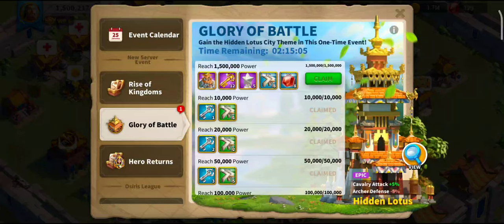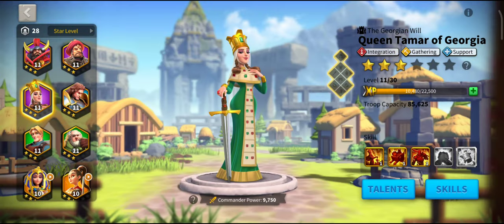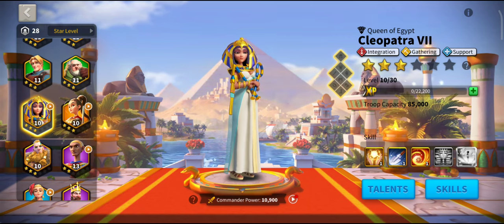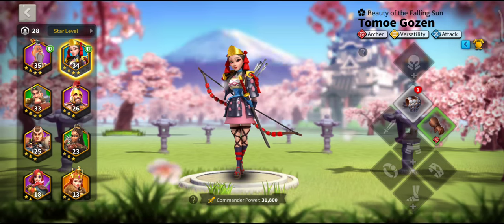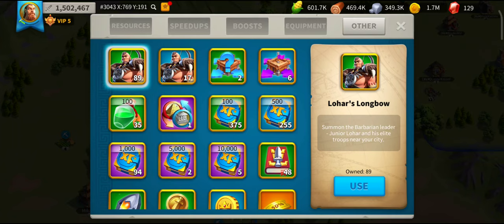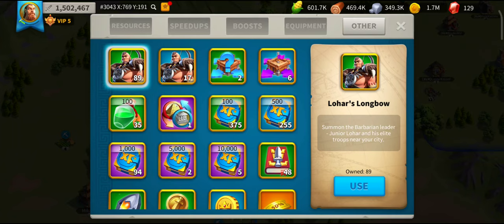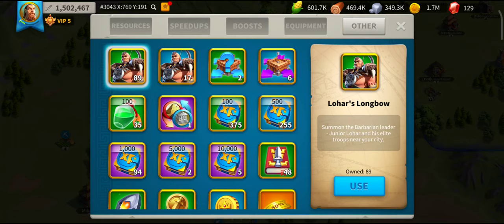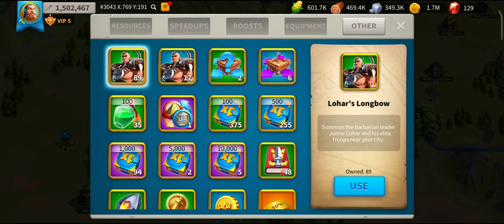Hidden Lotus 1.5m Skin F2P Guide - Part 1 Understanding Power Spreading and Building/Research Basics